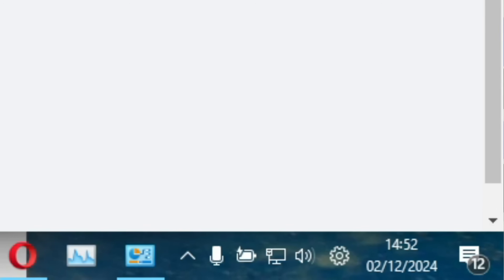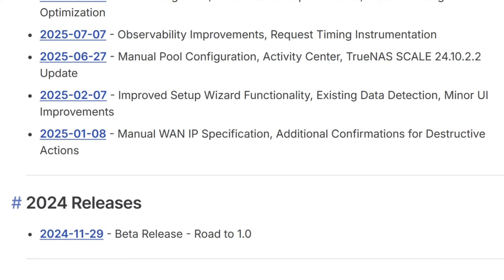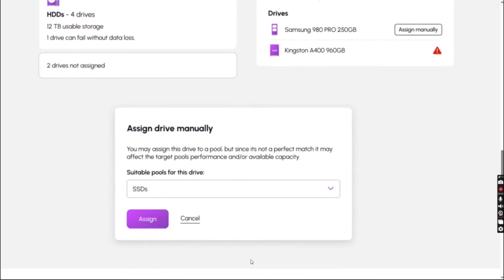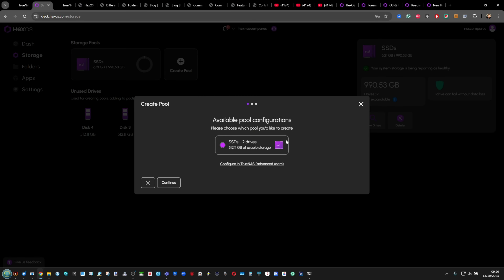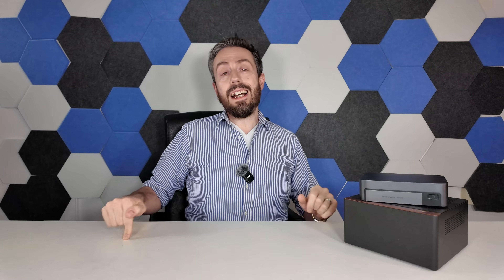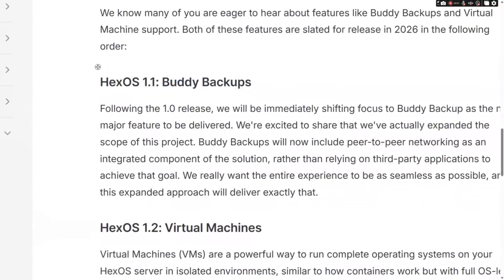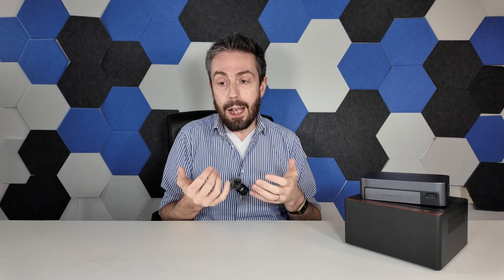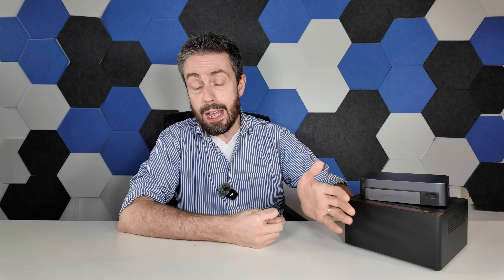HexOS - 1 Year Later (Is It Worth Buying Yet?)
HexOS AMA, User Questions Answered. TrueNAS Partnership? Online? Licensing? Buddy Backups?
What is HexOS? The Truly User-Friendly TrueNAS Scale NAS Based Option

Video Chapters
00:00 Intro and purpose of the one year review
00:25 Reminder of earlier quarterly update videos
00:48 Clarifying no sponsorship or editorial control
01:19 Year one focus on fundamentals and early access concerns
01:54 Shift from creator association toward core platform development
02:19 Role of TrueNAS and OpenZFS in the direction of HexOS
02:40 Summary of main feature additions across the year
03:09 New GUI elements and folder tools recap
03:30 Community curated app submissions
03:49 Not much front end change despite background work
04:14 Documentation updates and testing process improvements
04:34 Foundations completed but slow visible progress
04:57 Status of local UI access and planned timeline
05:21 Statement from the team about faster development in 2026
05:53 Parallel development with TrueNAS and expected alignment
06:16 Introduction to the three core roadmap items
06:42 First major item AnyRAID and mixed drive goals
07:06 Funding contribution and long term purpose of AnyRAID
07:30 Testing platforms used and expected rollout window
07:56 Likely timelines for community testing
08:29 Second roadmap item buddy backups and intended use
09:02 Third roadmap item virtualization and easier VM deployment
09:25 Expected curated VM templates and later tuning
09:50 Challenges of linking HexOS UI with underlying TrueNAS controls
10:16 Majority of improvements occurring behind the scenes
10:47 Pricing concerns and commentary on promotions
11:11 Current bundle offers for existing users
11:30 Why some users may still dislike the pricing model
11:47 Full price structure and future price changes
12:10 Overall recommendation and long term outlook
12:33 Need for better onboarding and clearer advanced tools
13:03 Value limitations after the initial setup phase
13:24 Who HexOS is suited for and who should wait
13:48 Closing thoughts and request for user feedback